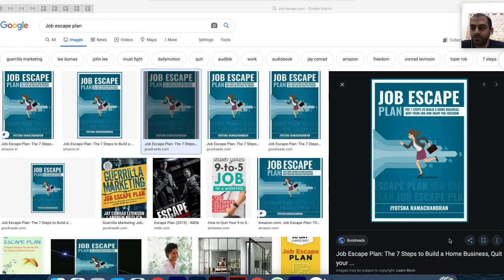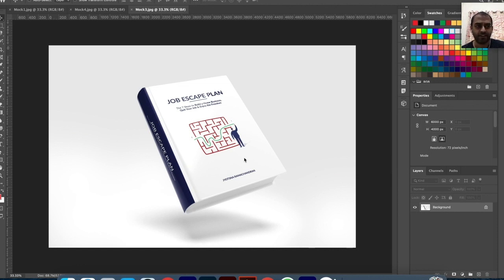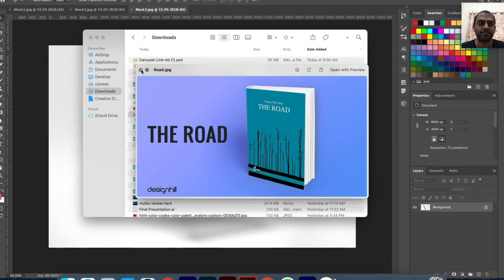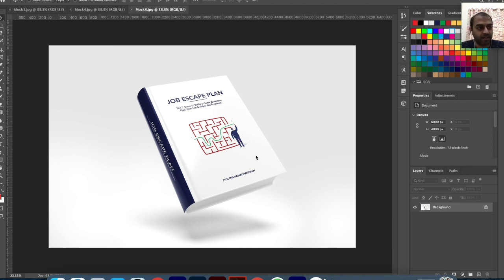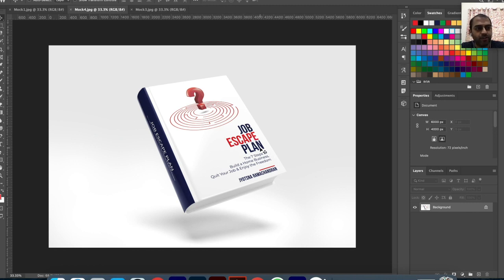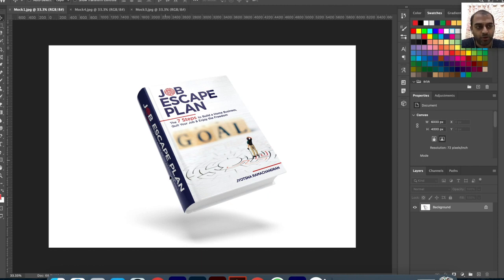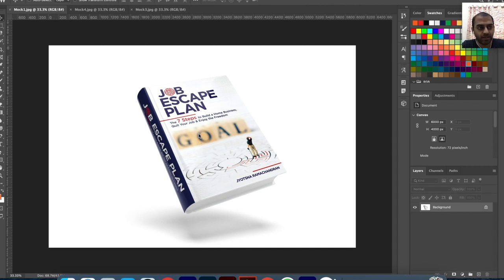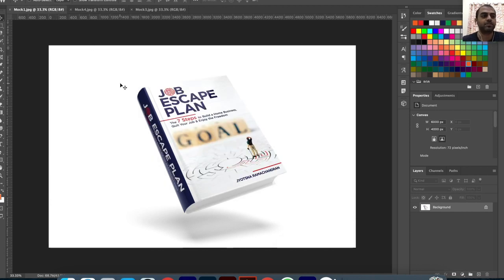Book Cover Design Tips & Tricks for Beginners | Design Talk #3 | In English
Hi Brothers & Sisters. Welcome to Design Talk Series #3. This video is all about Book cover Design Tips & Tricks for Beginners. Most famous Book cover Design are simple. Design with simplicity is the biggest challenge. This video explains how the simplicity factor is achieved in design and what are all key Design Tricks to achieve a successful Book Cover Design.

Do post your feedback/critiques, which will help me design better.

Love Design | Learn Design.

Behance.net/Karthikrajr
Instagram.com/Beingkarthik_Design

Popular Uploads